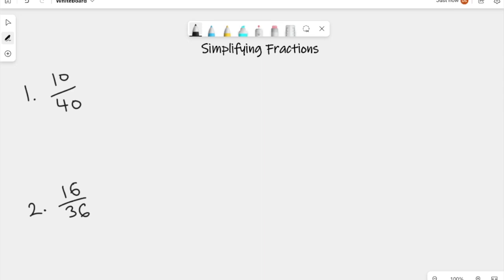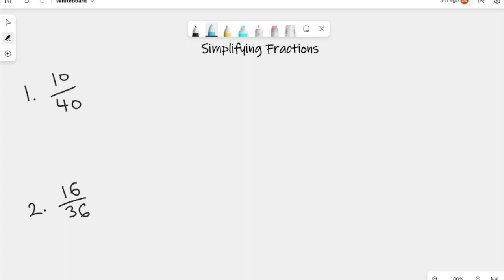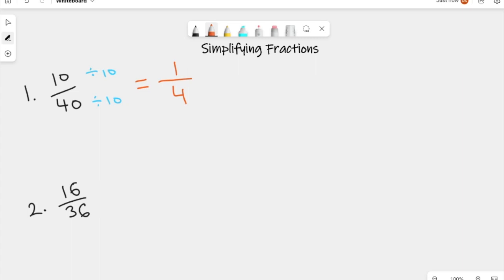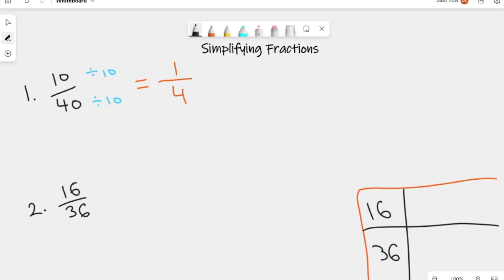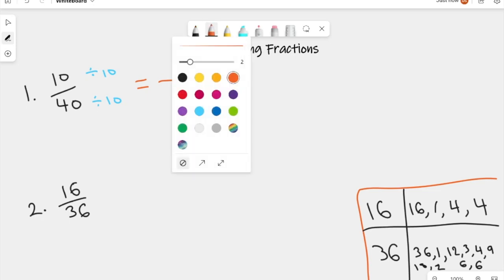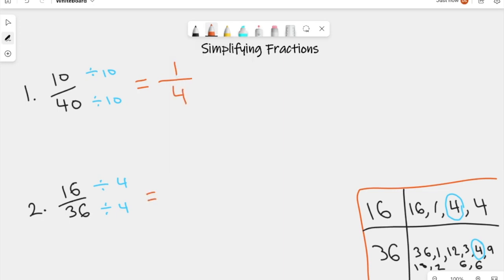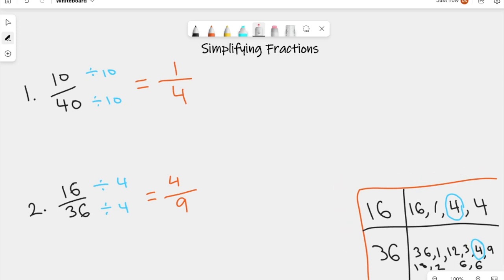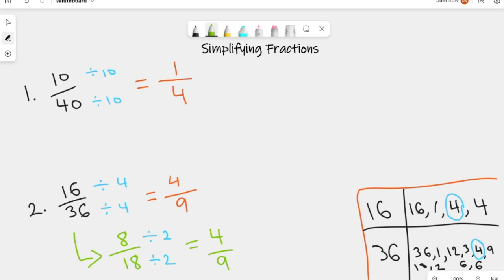Simplifying Fractions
Building on our knowledge of equivalent fractions, we can use this to begin to simplify our fractions.